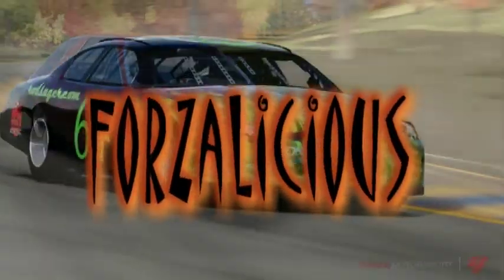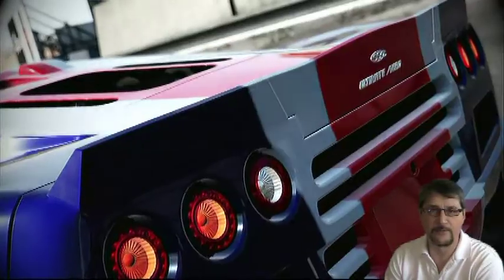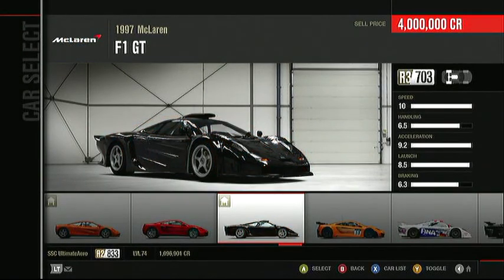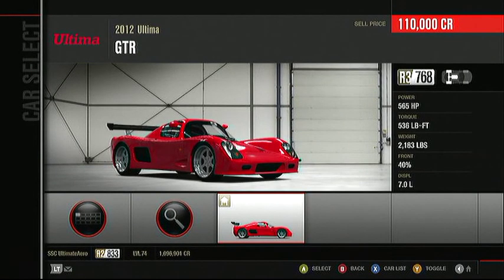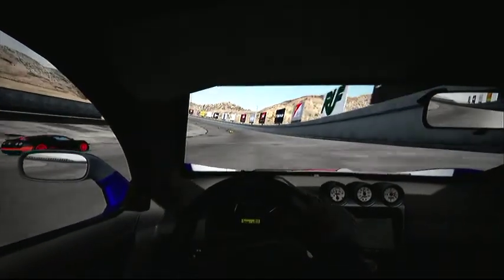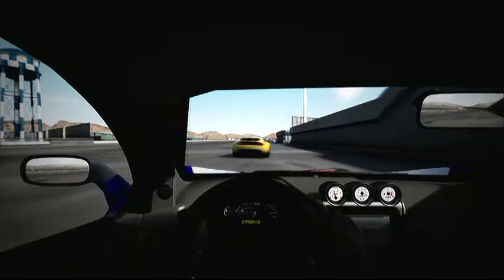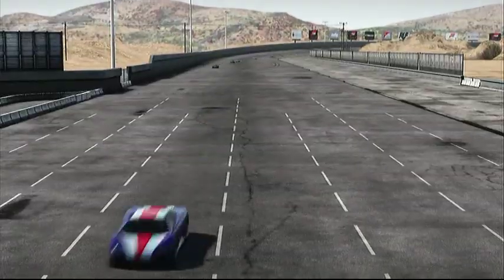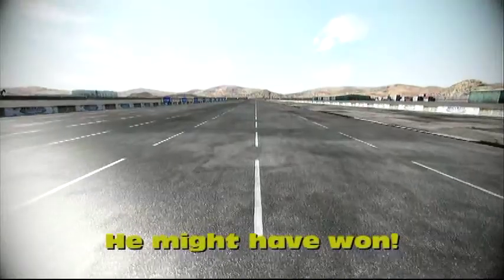Forzalicious Episode 9. A dozen Supercars race for bragging rights at over 250 mph.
In this episode we will drive twelve of the world's fastest hyper cars.  These are all street legal road cars that can blow past 200 mph and continue on to the stratosphere of hyper speed.